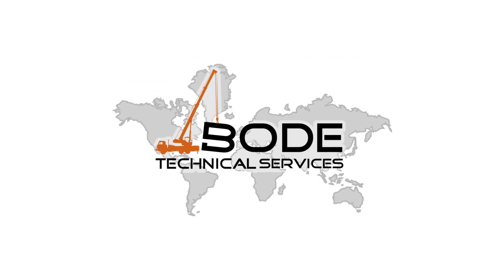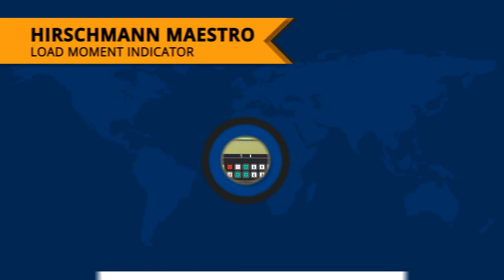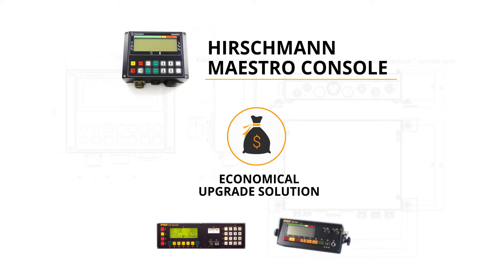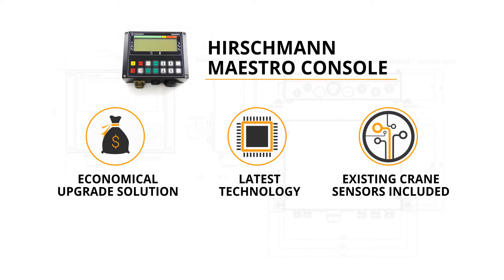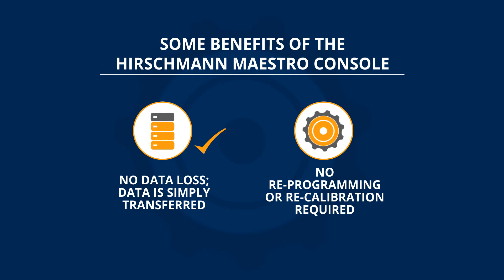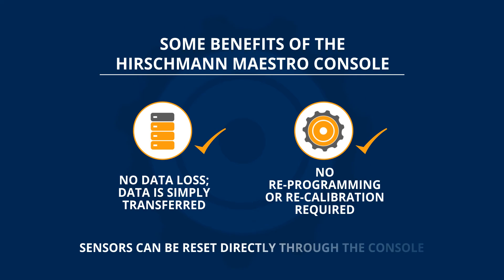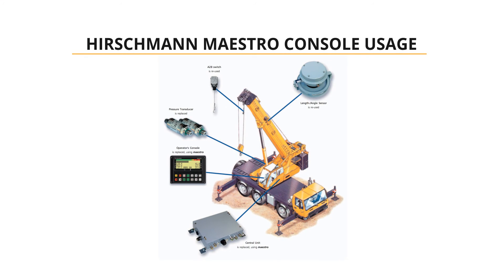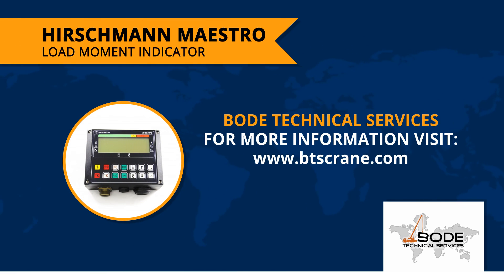Hirschmann Maestro LMI Console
Hey there, this is Ray with Bode Technical Services. With over 38 years of industry experience specializing in crane electronic repair and parts sales, we’ve learned a lot of things to help our customers find quality crane equipment. Today I’m going to talk about the Hirschmann Maestro load moment indicator or LMI as its often abbreviated. The Hirschmann Maestro is an economical upgrade solution for many of the existing PAT LMIs including the DS350 and DS150 systems.  The maestro provides the crane owner with a combination of the latest technology console, and computer central-unit, while simultaneously incorporation many of the cranes existing sensors, thereby providing a cost effective and simple way to upgrade an older LMI system.  Perhaps the biggest benefit of the Maestro is that there is no loss of data and no need for time consuming and expensive re-programming or re-calibration.  Existing information and tested functions are simply transferred into the new system via the factory supplied software memory chips.  Additionally, sensors can be reset directly through the console thus eliminating the need for the use of any specialized equipment.  If you choose, the cable reel as well as the anti two block switch can be reused, thereby saving on the cost of purchasing new sensors.  Overall the Hirschmann Maestro provides a quick and cost effective upgrade to current aging PAT LMI systems such as the DS350, and will help to support many additional years of safe crane operation.  This was our quick overview of the Hirschmann Maestro upgrade load moment indicator.